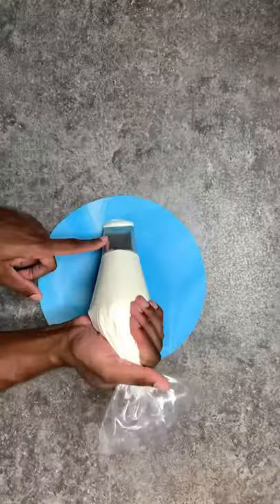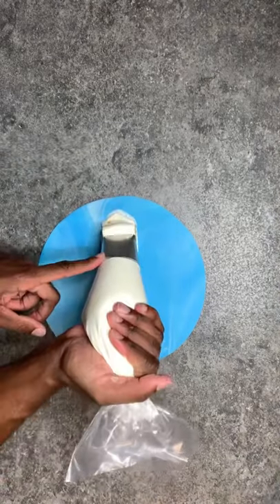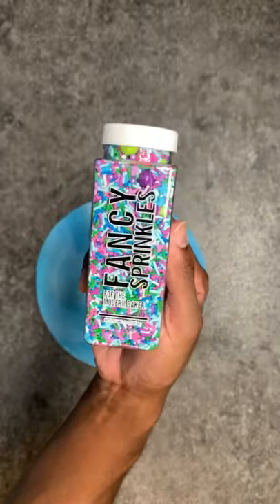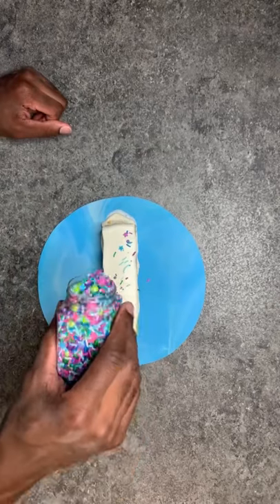Making a Cake Burrito